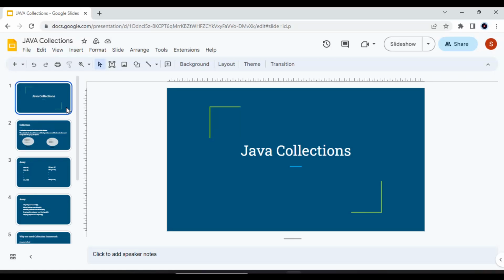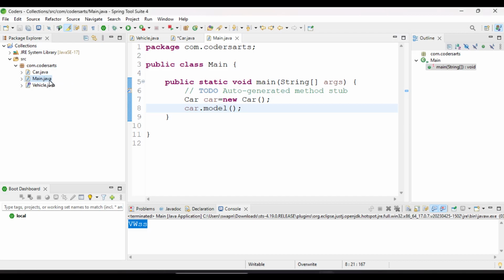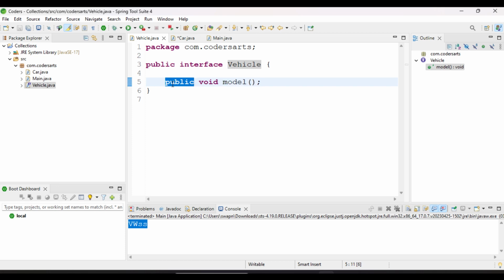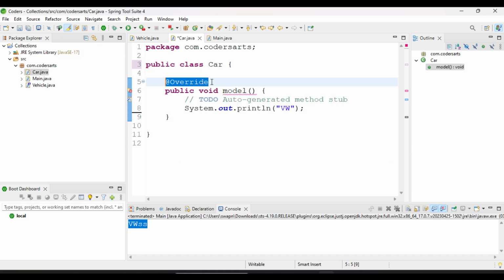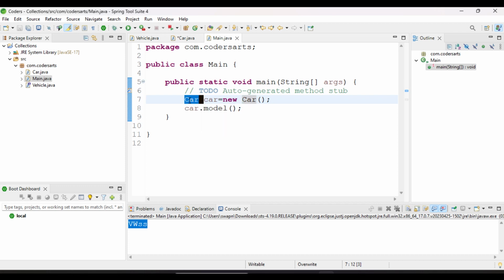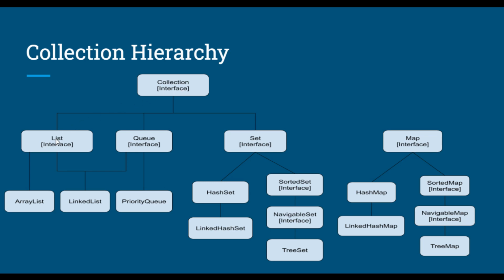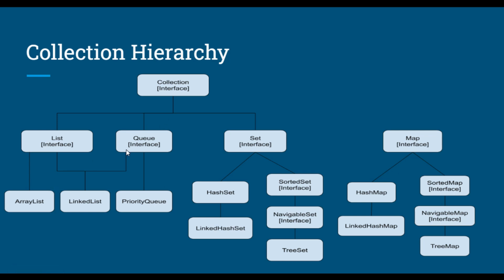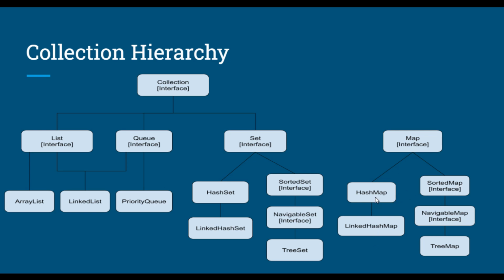2. java collections | interfaces | Collections in Java | Java Tutorial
in this lecture, we dive into the world of Java Collections, an essential part of Java programming that provides dynamic structures to store, retrieve, manipulate, and communicate aggregate data.